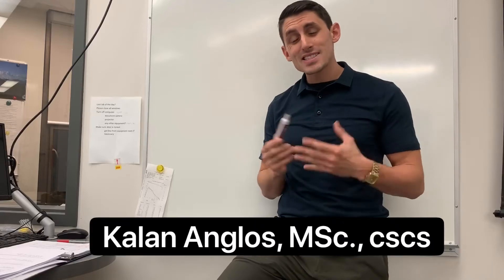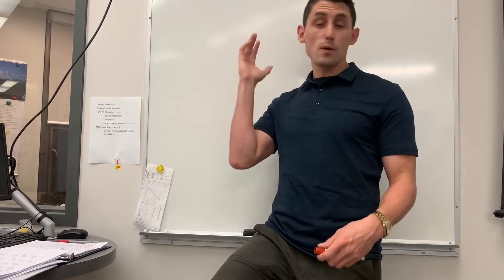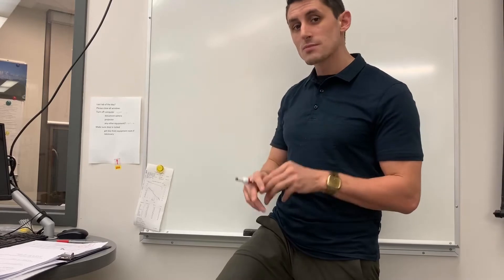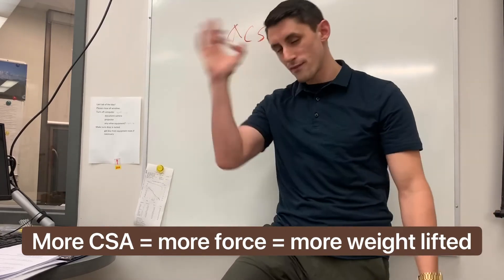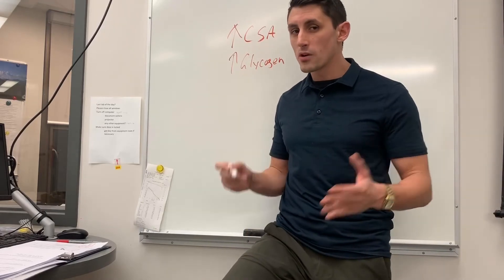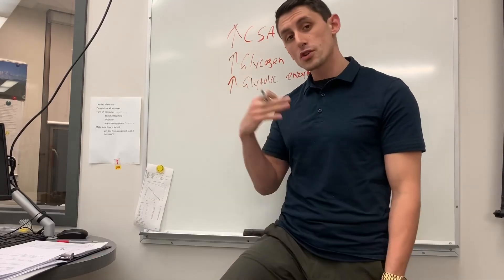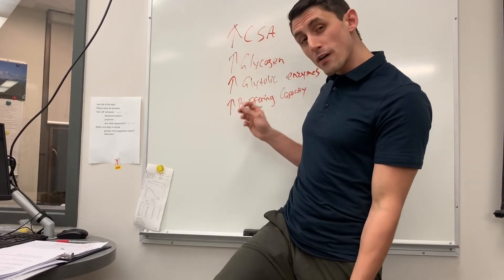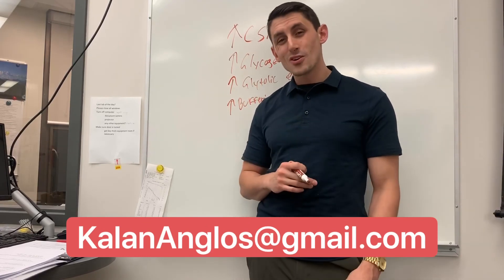Adaptations to ANAEROBIC Training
In this video, I discuss some of the physiological adaptations that occur when an individual is anaerobically (high intensity, weight lifting) trained and HOW these cellular changes help improve performance.